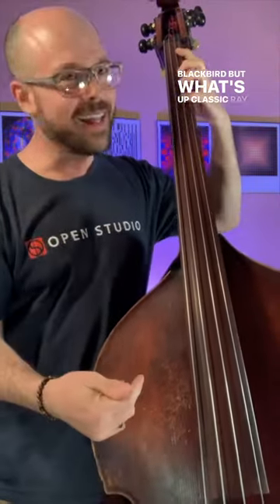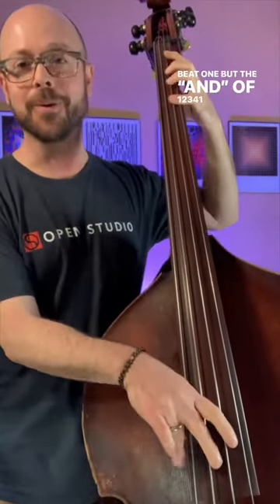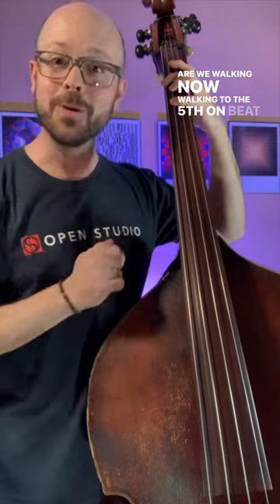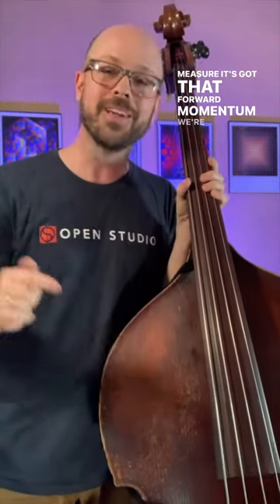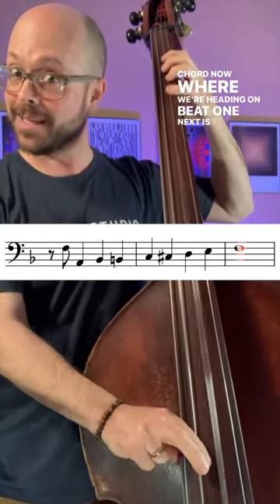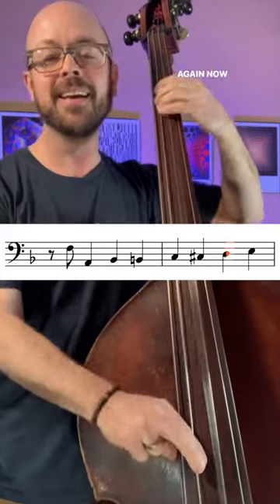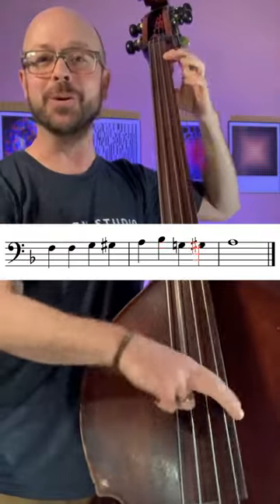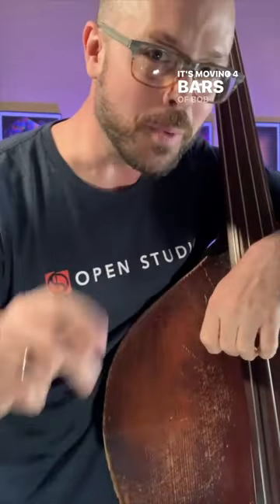4 Bars With Bob: Ray Brown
ABOUT OPEN STUDIO
As the premier online jazz education platform, with an ever-expanding course library and 20,000+ members, Open Studio has everything you need to excel and thrive on your jazz journey.

Featuring everything from beginner to advanced lessons, engaging courses from A-list instructors, step-by-step curriculum, real-time classes and a thriving and incredibly supportive community, OS is the perfect platform to level up your jazz playing, whether you’re a total beginner, or an advanced pro-level improvisor.